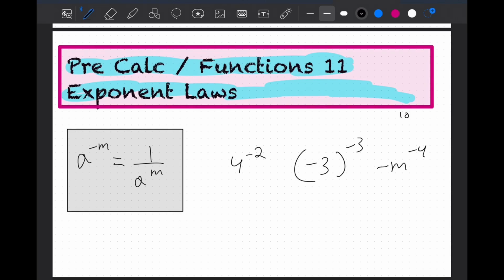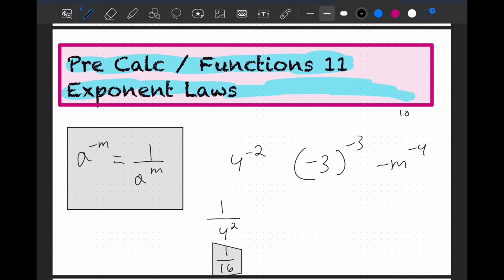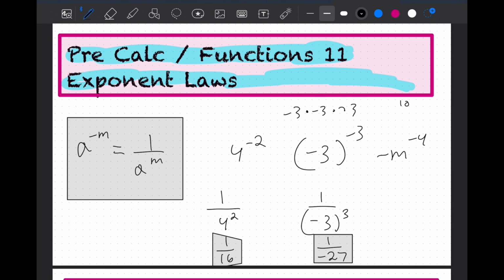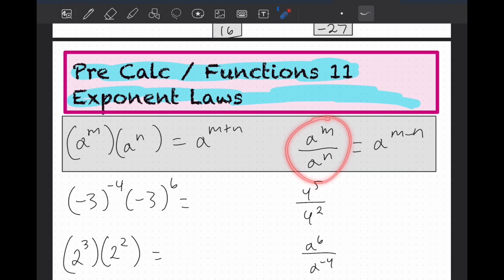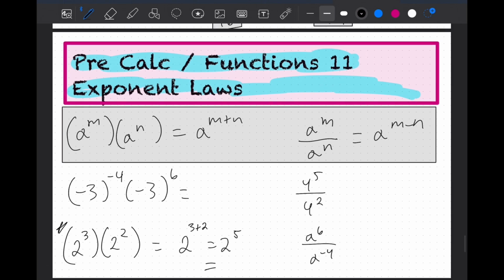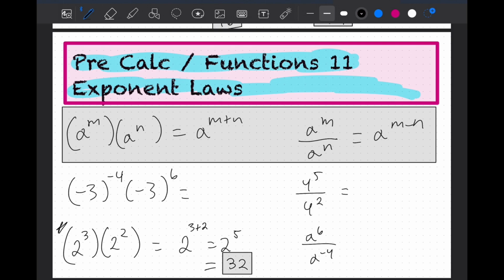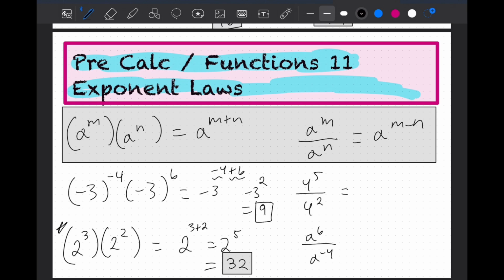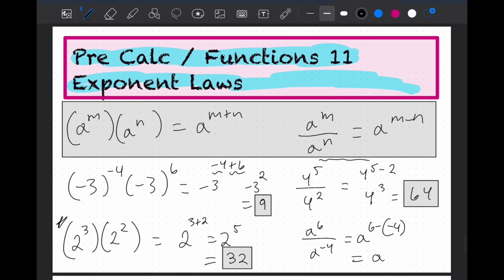Precalculus/Functions 11 Exponent Laws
Book tutoring with me

Description:

Do exponent laws leave you puzzled? Fear not! Our comprehensive video tutorial on exponent laws is here to unravel the mysteries of working with powers and exponents.

In this easy-to-follow guide, we'll take you through the fundamental rules and concepts surrounding exponents, enabling you to confidently handle exponent operations and simplify complex expressions.

Here's what you'll uncover in this video:

1. **Exponent Basics**: We'll start by revisiting the basics of exponents, ensuring you have a solid foundation to build upon.

2. **Product Rule**: Learn how to multiply powers with the same base efficiently. Discover the Product Rule and its applications.

3. **Quotient Rule**: Dive into the Quotient Rule, which explains how to divide powers with the same base, and solve problems with ease.

4. **Power Rule**: Uncover the Power Rule and see how it simplifies expressions involving exponents raised to another power.

5. **Negative Exponents**: Understand what negative exponents represent and how to handle them using exponent laws.

6. **Zero Exponent Rule**: Demystify the Zero Exponent Rule, and learn why anything raised to the power of zero equals one.

7. **Practice Problems**: Put your newfound knowledge to the test with a variety of practice problems and examples.

Whether you're a student preparing for exams, a math enthusiast eager to enhance your skills, or someone looking to grasp the concepts behind exponents, this video is your go-to resource.

Watch this video now and conquer exponent laws with confidence. Happy learning!